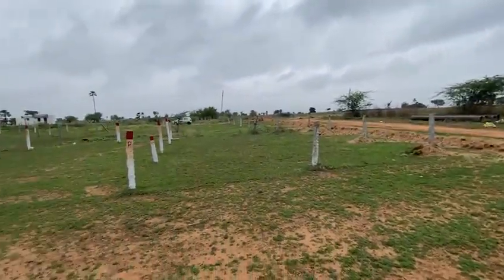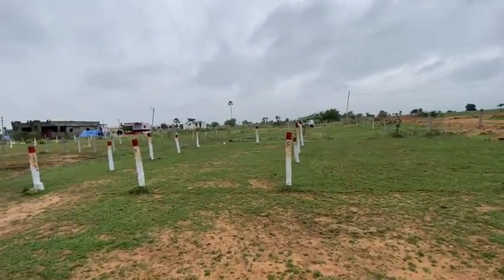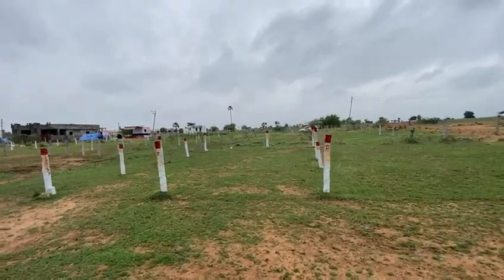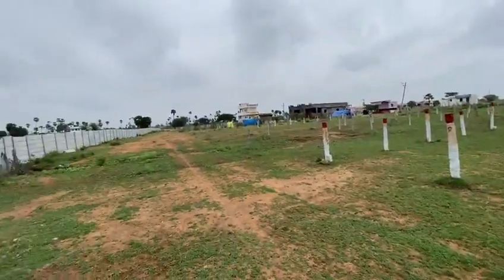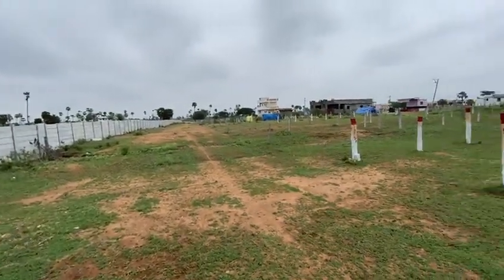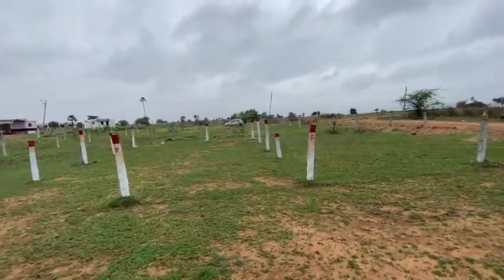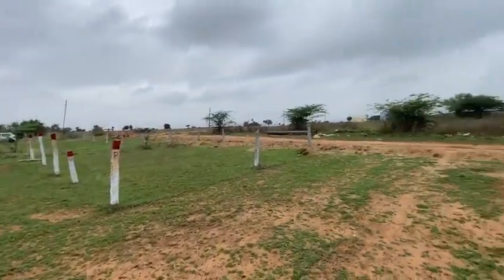*GP PLOT FOR SALE AT AV NAGAR PHASE 3*➡️100 Square yards EAST Facing plot. 9966778686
*GP  PLOT FOR SALE AT AV NAGAR PHASE 3*
➡️100 Square yards EAST  Facing plot.
➡️Road facing - 30 feet road
➡️25/36 dimension
➡️ FROM  ORR SERVICE ROAD -12  KM
➡️FROM EXIT NO 12 -BONGLOOR JUNCTION -12 KM
➡️2 KM from SAGAR ROAD AND THURKMAJAL CROSS ROADS
➡️BEST SUITABLE FOR RESIDENTIAL HOUSE AND SHORT TERM INVESTMENT
*➡️31,000  per square yard fixed*
➡️Google maps-17°16'02.8"N 78°34'12.4"E